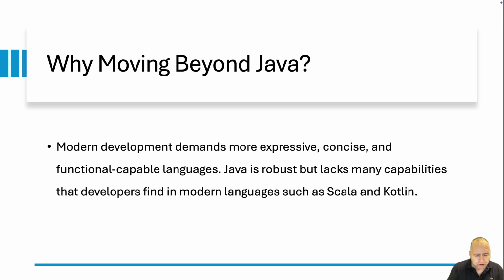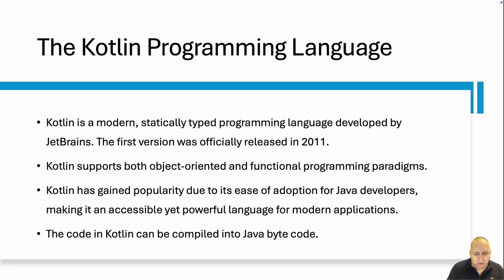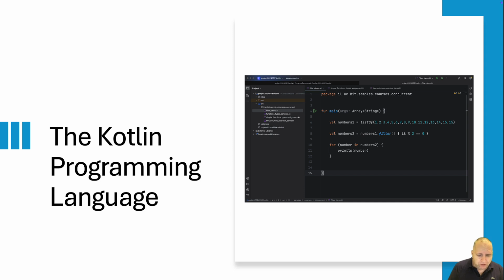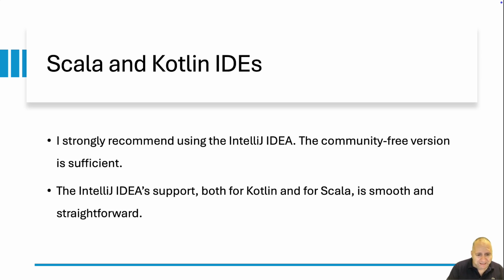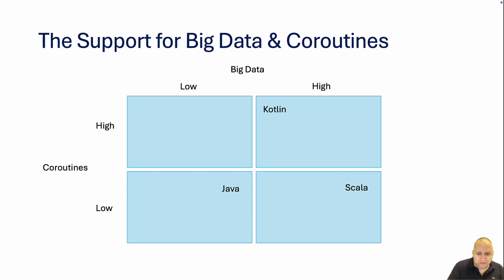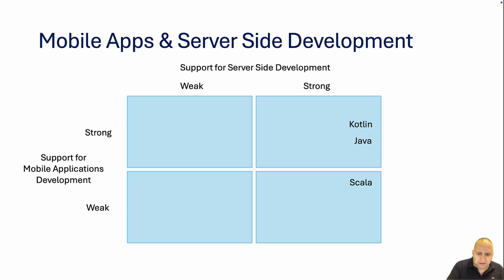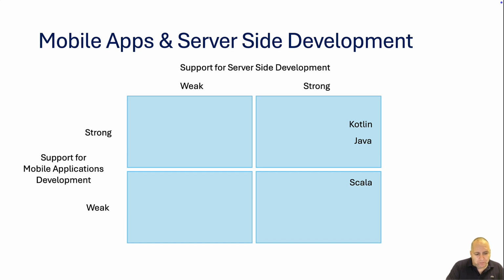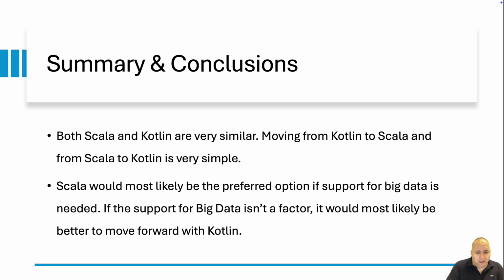Beyond Java: Evolving to Scala and Kotlin for Modern Development | Haim Michael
This video is of Haim Michael's talk at the XtremeJ 2024 online conference.